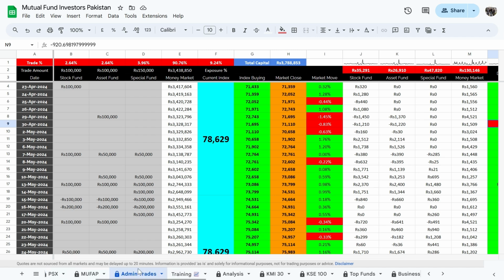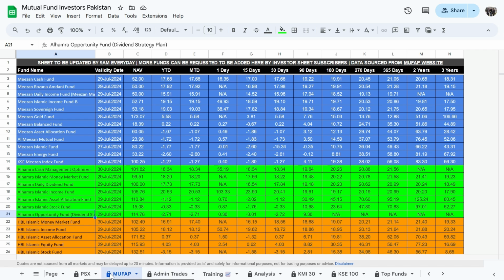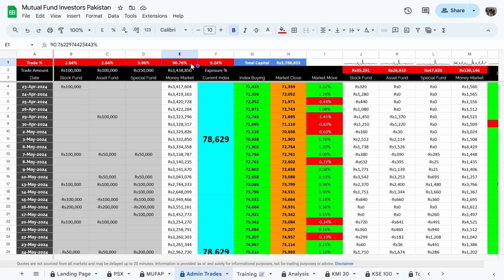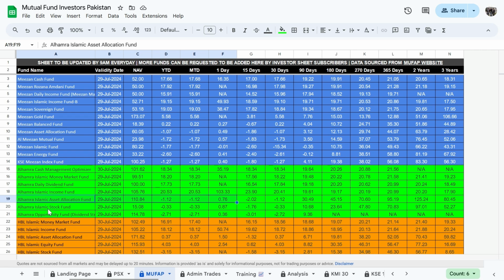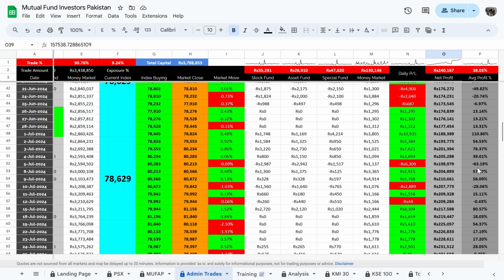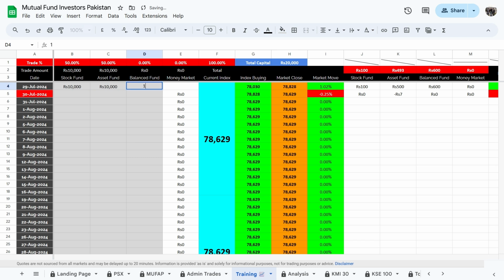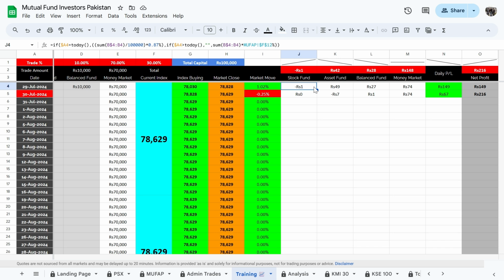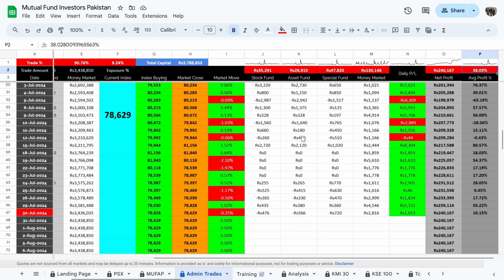Investment Portfolio - Editing Tutorial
Advance tutorial on editing the investor portfolio tracker for mutual funds Pakistan.